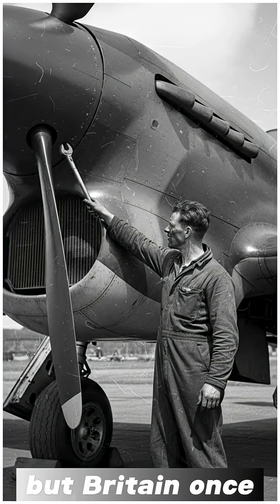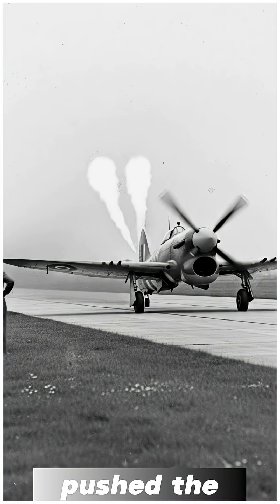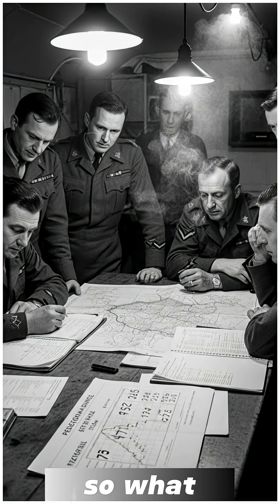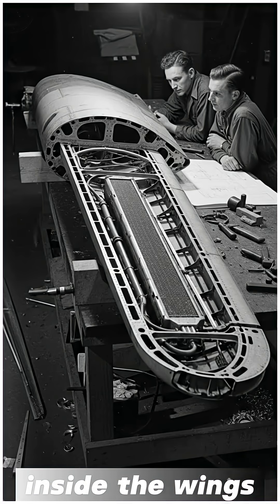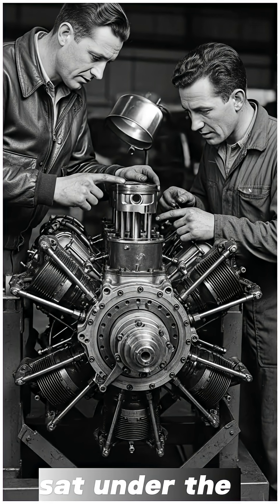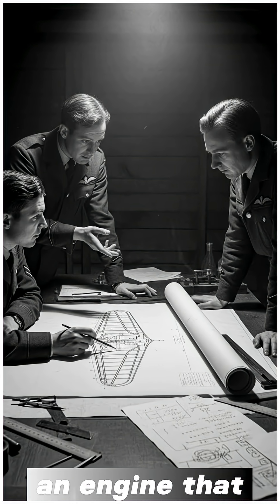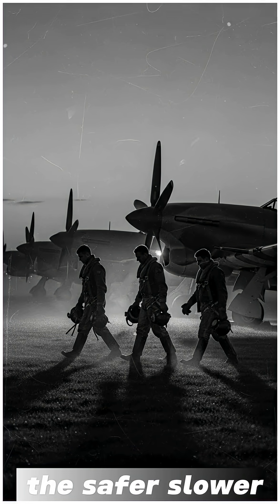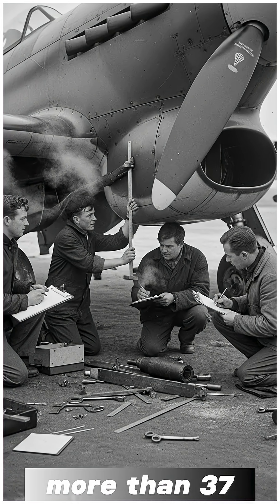Why engineers built Tempest SLOWER on purpose?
In 1943, British engineers achieved perfection - then threw it away. The Hawker Tempest, destined to become Britain's fastest fighter, recorded a stunning 472 mph in secret test flights. Test pilot Philip Lucas had just captured the fastest speed any Hawker aircraft had ever achieved when the Air Ministry issued an order that changed everything: stop flying it immediately.